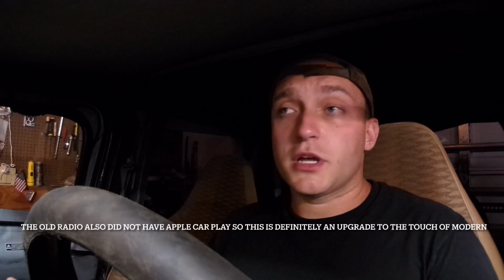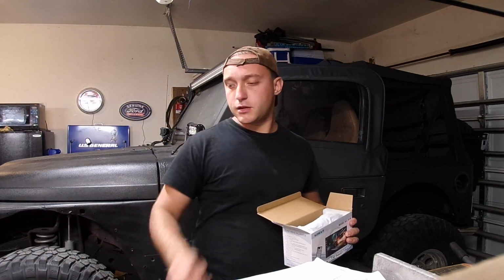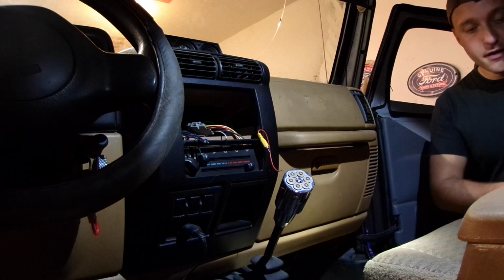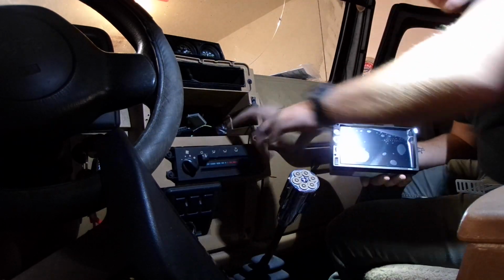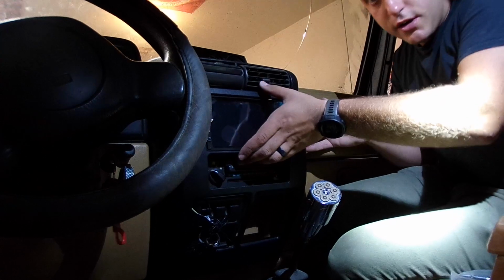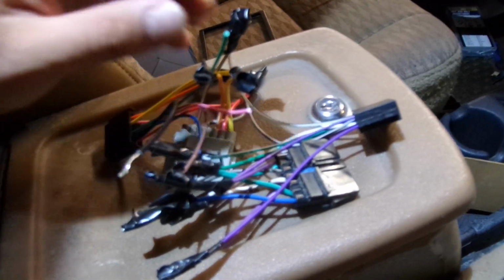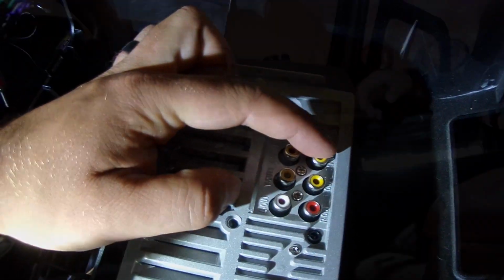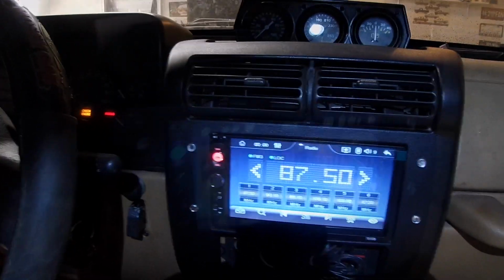A Touch Of Modern Series // Jeep Tj Apple Car Play // Double Din // Touch Screen radio install.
New apple car play radio installed in the jeep tj! Linked below is the product and other videos in the series!

Radio : Double Din Car Stereo, 7 Inch Car...